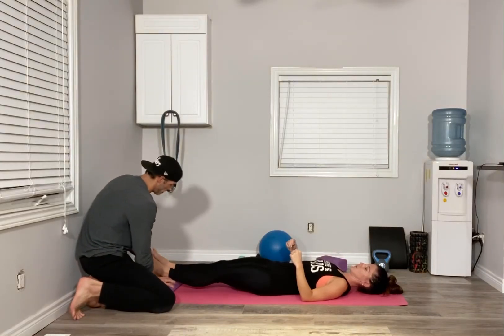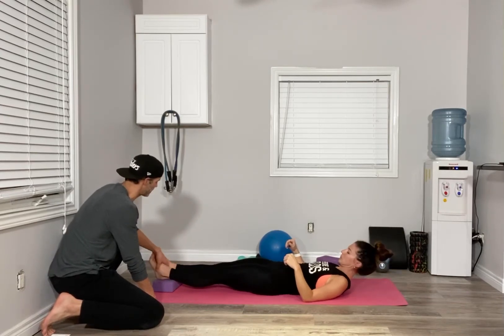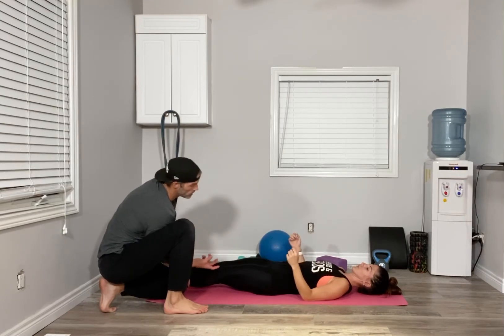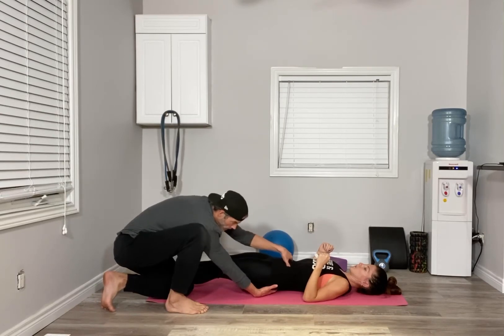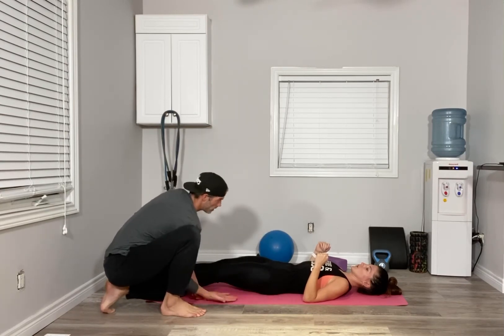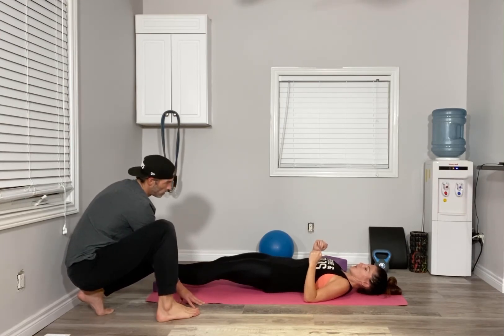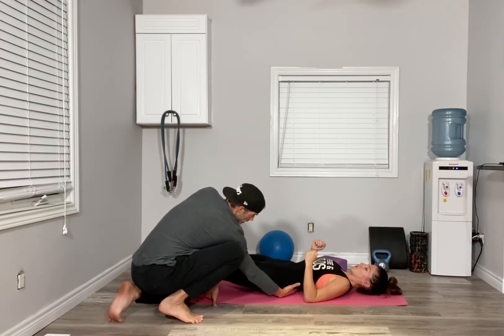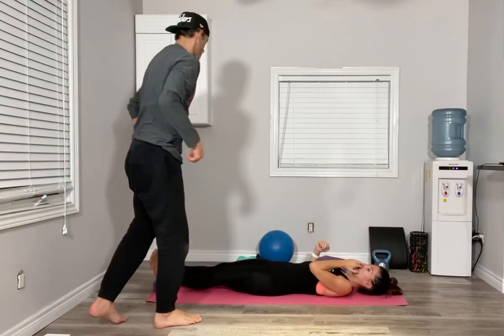Straight Leg Hip Bridge (low block, close stance) ISO hold